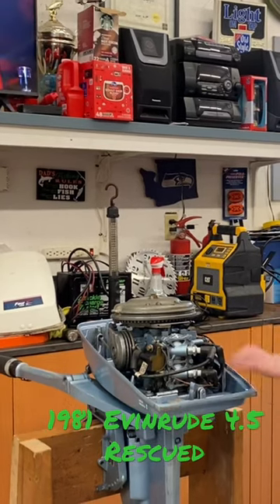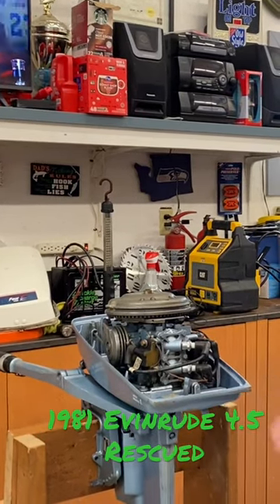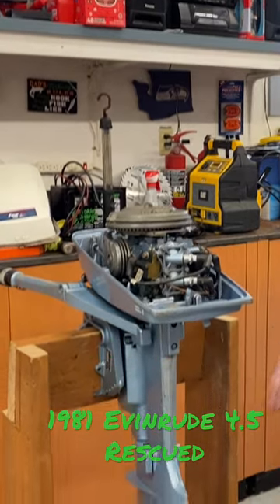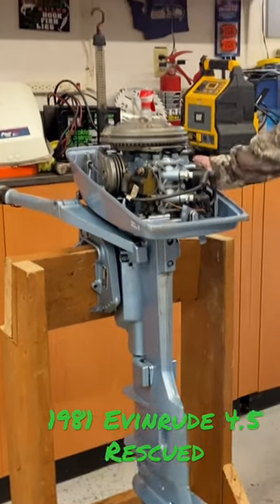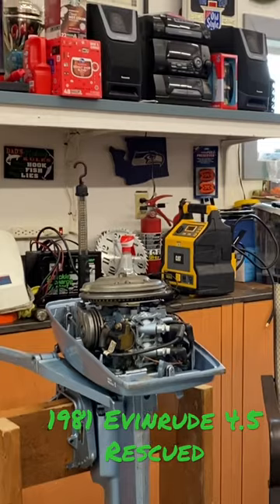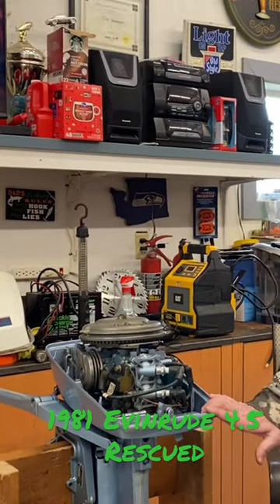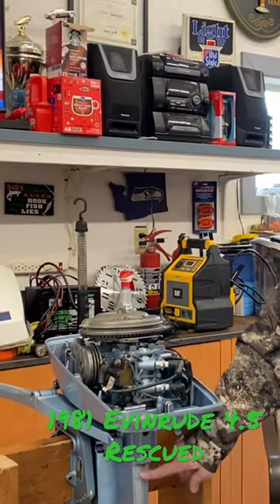Old Evinrude 4.5 rescued from the junk pile. 🫵🏼👀💯🆒🇺🇸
How to save an old Evinrude 4.5 HP Outboard.